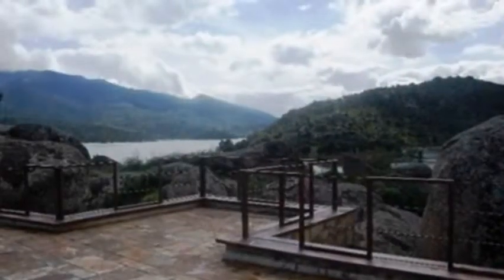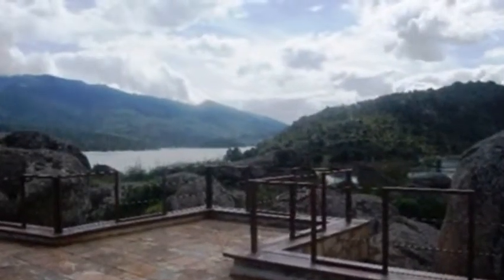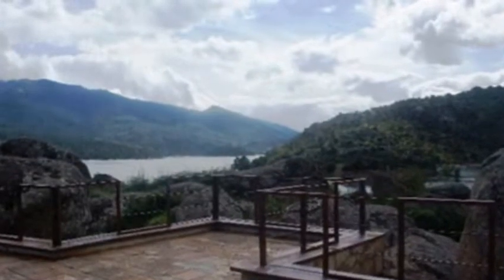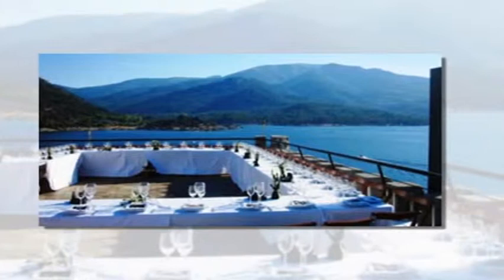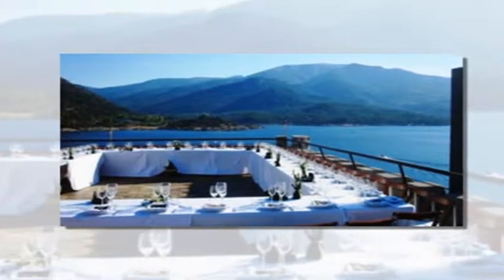1920s Spanish castle that for six months of the year is surrounded by water goes on the market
for £2.7m - and comes complete with 150-seat banquet hall

A 1920s Spanish castle that spends six months of the year surrounded by water and is only accessible by boat has gone on the market for £2.7million.
For the same price as a four-bedroom townhouse at the redeveloped Battersea Power Station in central London, a new owner could snap up the picture postcard castle, which has a 150-seat banquet hall, located in the Valle Iruelas Nature Reserve in Burguillo, in the Spanish province of Avila.
Included in the £2.7 million asking price is 10,000 square metres of land that forms the rest of the island, and a private jetty so that the new owner can come and go by boat.
Located an hour from the Spanish capital Madrid, it has numerous terraces to ensure you can always find a place in the sun, the huge banqueting hall as well as a fully equipped gym.
From the battlements it is possible to see the local wildlife such as the black vulture that makes its home in the surrounding forests.
The castle has all the amenities of a modern house including solar power to provide electricity, full central heating, air conditioning and huge fireplaces.
Until recently it was used as a hotel offering suites and double rooms for up to 34 people, with a golf course just nine miles away and many good local gourmet hot spots featuring local cuisine.